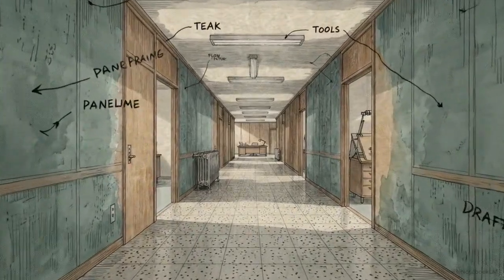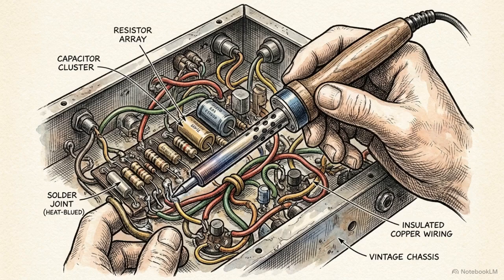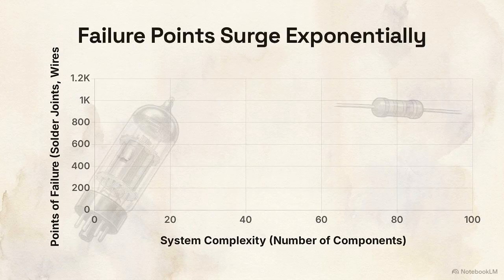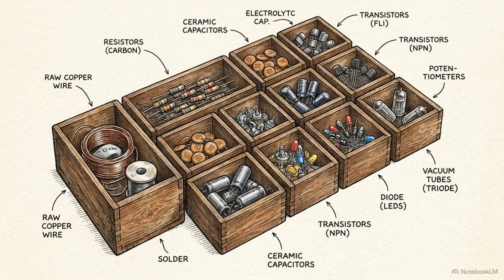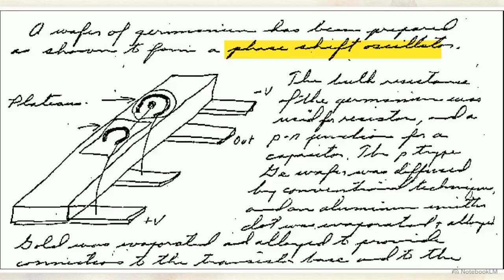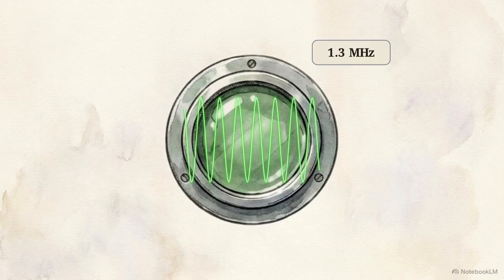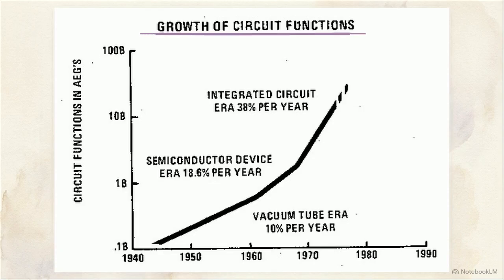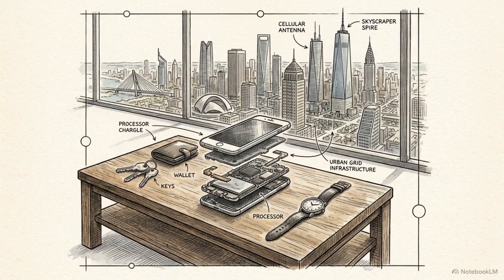Episode 3 The Addition Problem: Jack Kilby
In this episode, we dive into the story behind the invention of the integrated circuit and the problem Kilby was trying to solve at the time. While the rest of Texas Instruments was on summer break, Kilby stayed behind, working through one of the biggest bottlenecks in electronics.

We explore whether his breakthrough was inevitable or if it took a specific kind of mindset to see the solution others missed. This isn’t just about invention—it’s about pressure, isolation, and what happens when someone sits with a problem long enough to actually solve it.

Part of our Traitorous Eight series, this episode focuses on the moments and people that quietly shaped the foundation of modern technology.